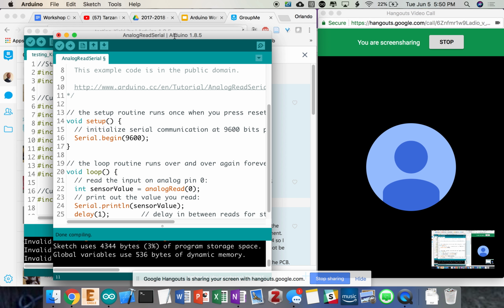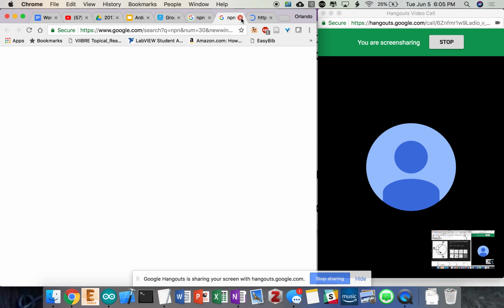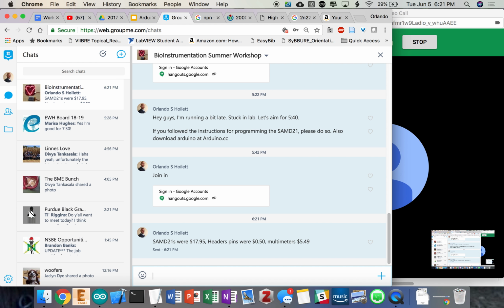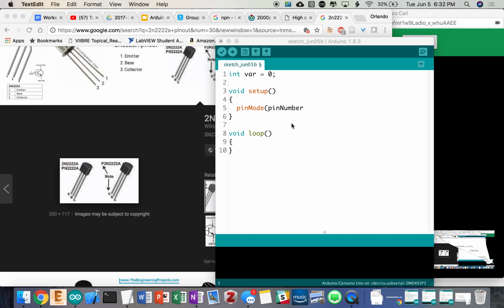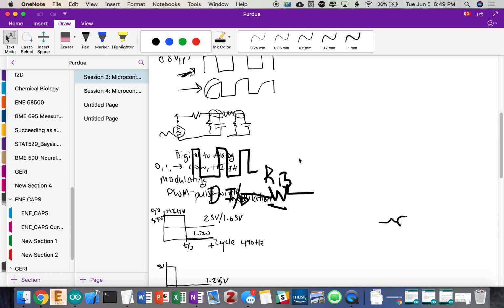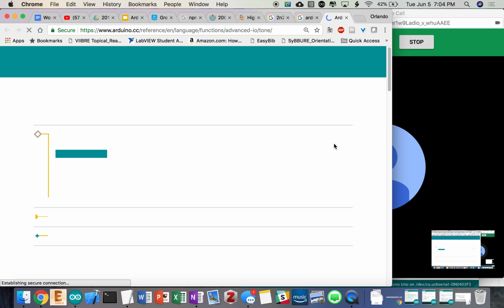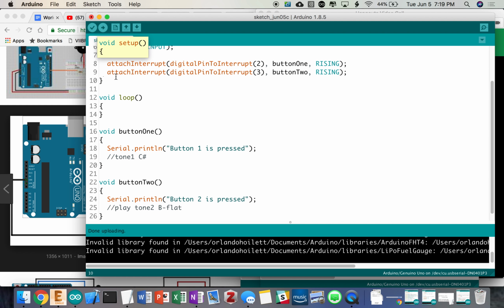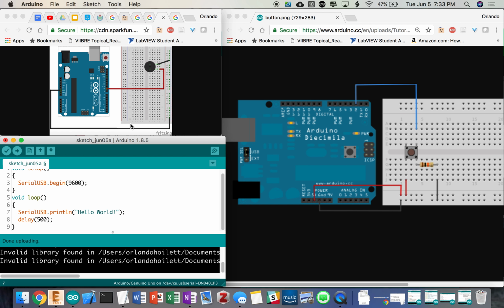Session 4: Microcontrollers II_Purdue MIND Bioinstrumentation Summer Workshop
Presented:  June 5, 2018
Location: Weldon School of Biomedical Engineering, Purdue University, West Lafayette, IN 47906
Room: MJIS 1001